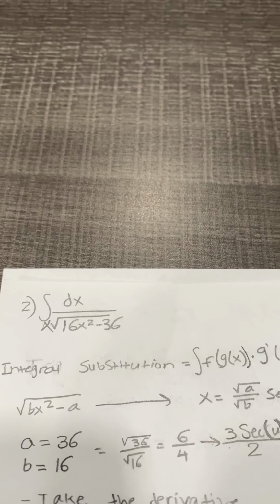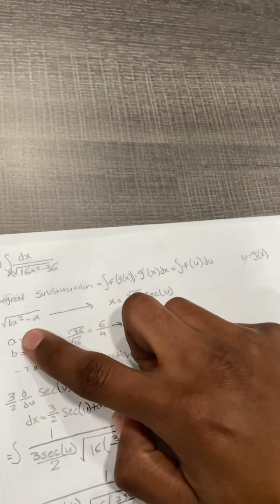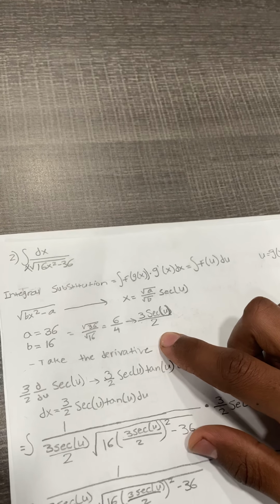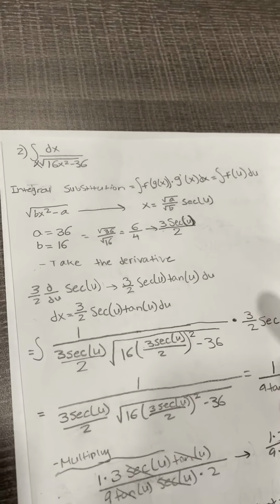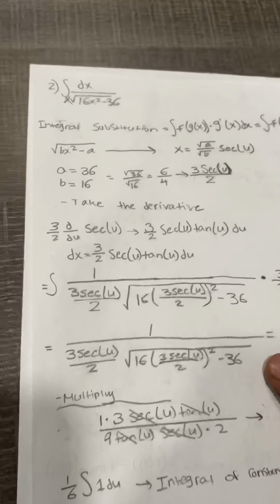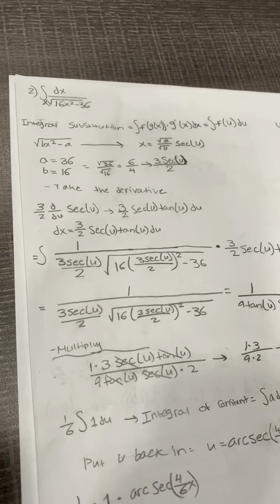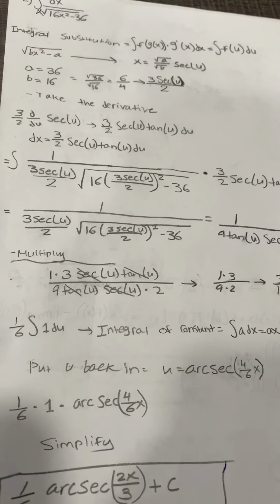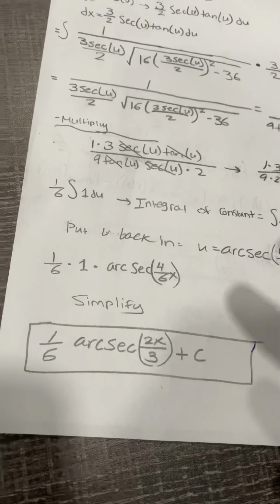Question number 2